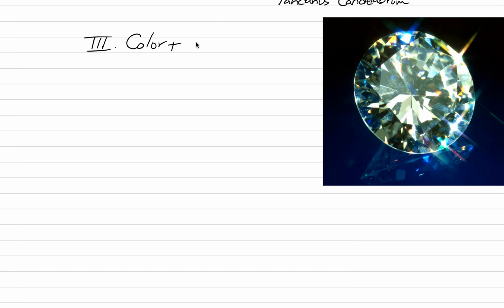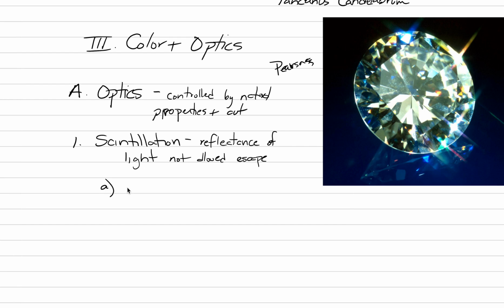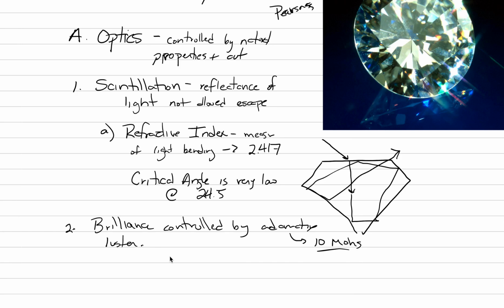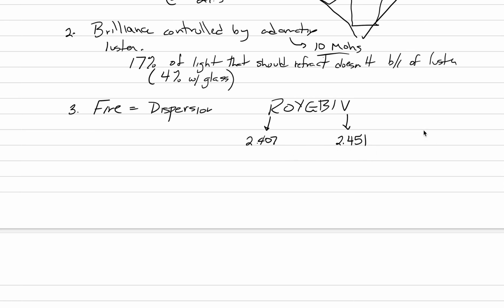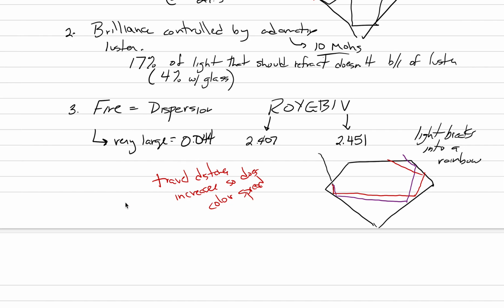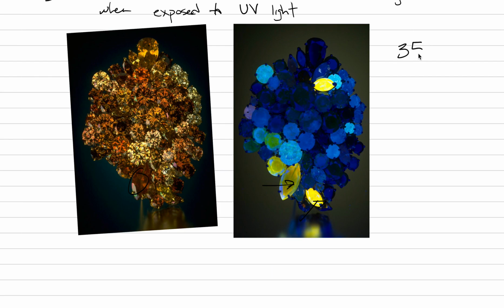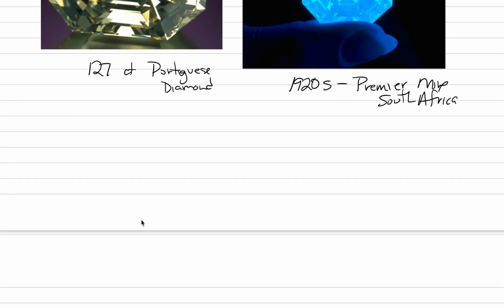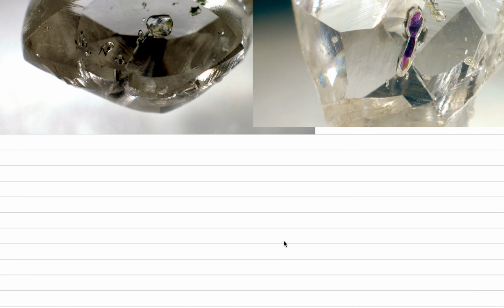Gemology: Diamonds 3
Lecture on mineralogy and geology of diamonds 3/5